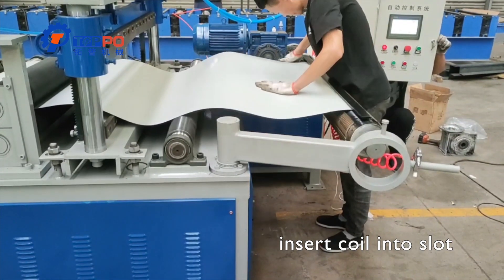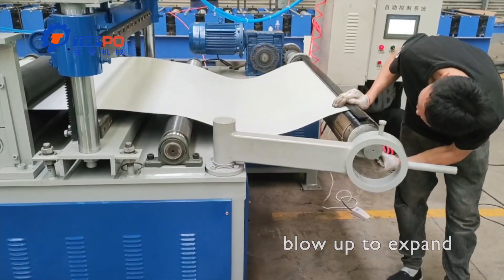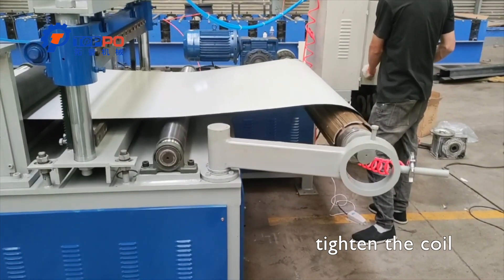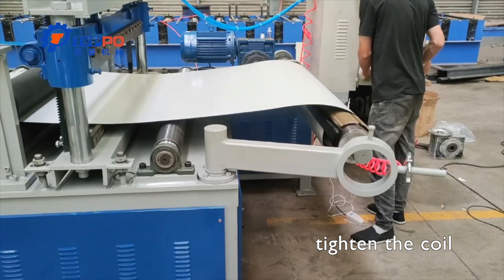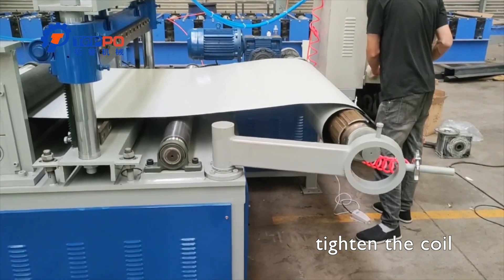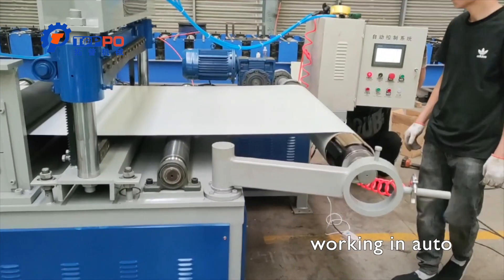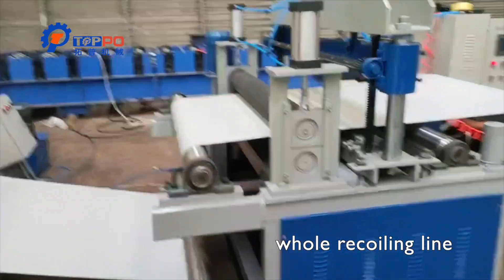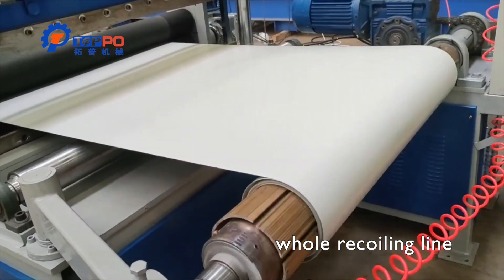Recoiling Line to Get Small Coils From Big Steel Coils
Sometimes you have a big coil, but your customers only need a small coil. If you do it manually, it is time-consuming, and difficult to get a good coil. With the help of this recoiling line, you can do it quickly and nicely.
The whole line includes auto de-coiler, tightening part, and recoiler. You can also choose a film device and auto-cutting. The working speed is 20m per minute.

Toppo Machinery CO., Ltd. is a professional manufacturer for roll forming machines since 1998. We provide an extensive line of products, including
1. Roof &Wall Machines,
2. Double layer machines,
3. Glazed tile machines,
4. Stud and track machines,
5. C/Z Purlin Machines,
6. Floor Deck Machines,
7. Guardrail Forming Machines,
8 . Dry Wall machines,
9. and other machines designed to customers' requirements.

We have an outstanding export team who will take your requests. The design team will prepare the perfect products as per your specific requirements. Our experts and skilled workers complete the work with great precision.

Jeffrey Yao